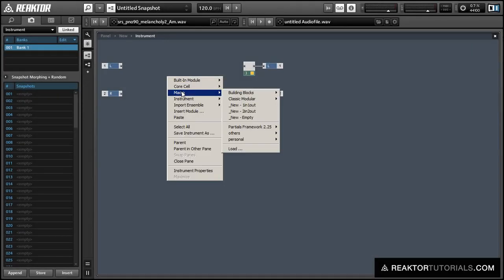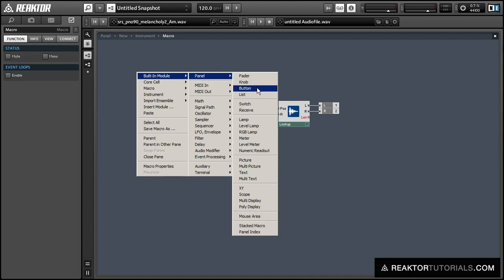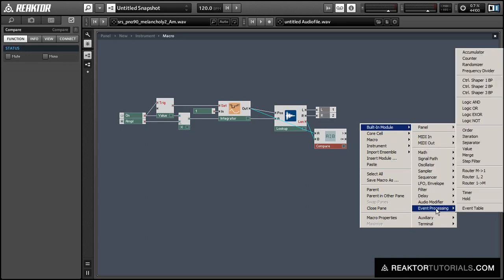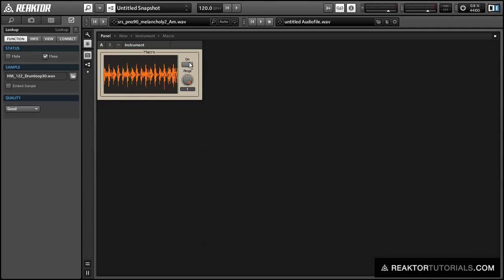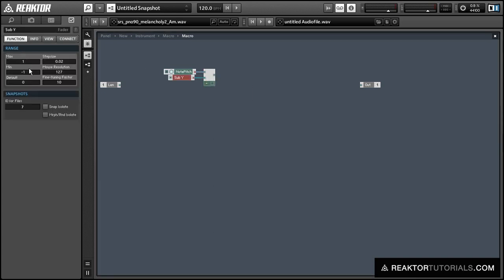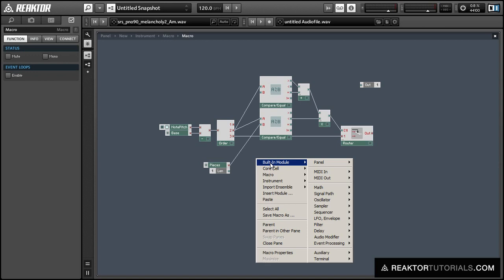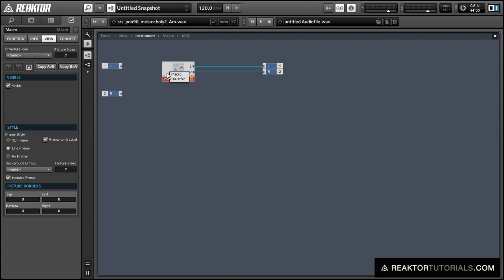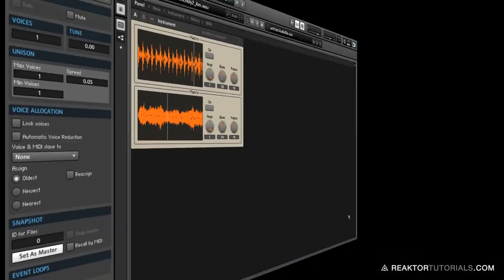Reaktor - How To Build A Reaktor Sample Masher - How To Tutorial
This insightful video tutorial will walk you through the steps of making your own Reaktor sample masher in about ten minutes!

We welcome back the amazing salamanderanagram as he shares yet another great tutorial with us. This time, he makes a Reaktor sample masher that can be used i a number of different ways the mix and mangle your sounds with very little effort. This toll does not use a sample map feature to manage multiple sounds. It allows you to load just one sound at a time, so it is limited compared to some of the more robust options out there. But this is a great tool to have to change up your sounds in a way that is unique and very fast.

In the first half of this lesson the sample looping player is build. The second half is where all the fun bits are added to the mix. Adding MIDI control functionality is what really makes this Reaktor sample masher come to life and what makes it worth using again and again. This is not your typical sample mangling unit, nor is it something that is meant to transform your sounds beyond all recognition. It's meant to be used in creative ways that can transform a simple sound into a song. Just let your samples loop and make a few changes via your favorite MIDI controller to adjust parameters like start and stop times on-the-fly.

Cheers,
OhmLab